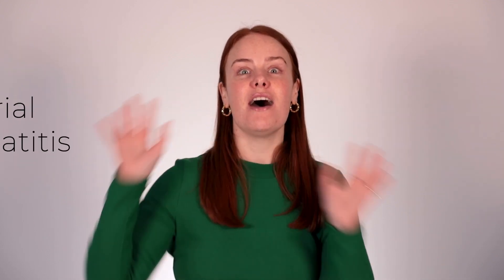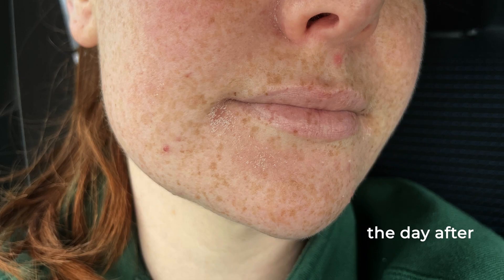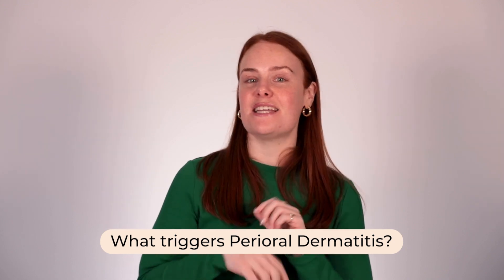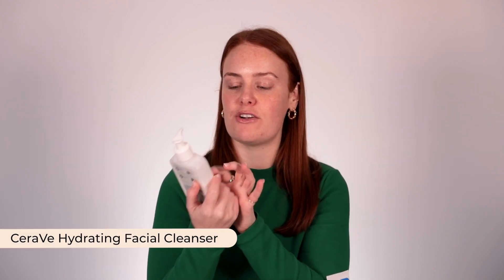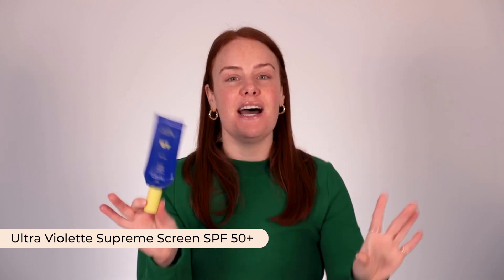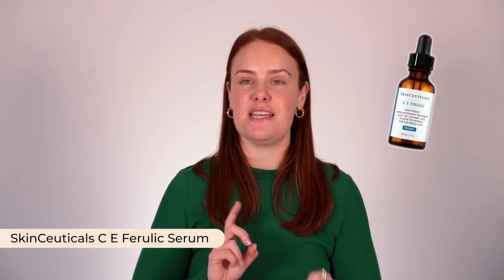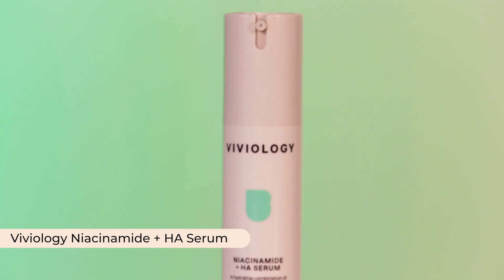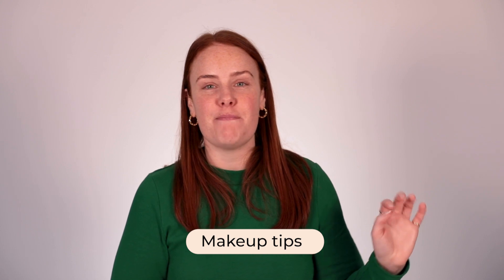How my skincare routine has changed since getting perioral dermatitis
Do you have itchy, red, dry, painful patches of skin? You might have perioral dermatitis!

Amy’s skincare:
CeraVe Hydrating Cleanser
Ultra Violette Supreme Screen SPF 50+ Hydrating Facial Sunscreen

Amy’s makeup:
M.A.C Cosmetics Studio Radiance Moisturizing & Illuminating Silk Primer
M.A.C COSMETICS Studio Radiance Face & Body Radiant Sheer Foundation

Timestamps:
00:00 Intro
00:30 My story
02:20 What is it?
03:02 Triggers
03:31 Skincare
09:08 Makeup